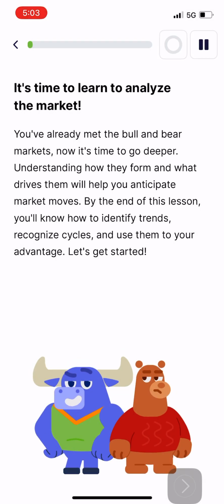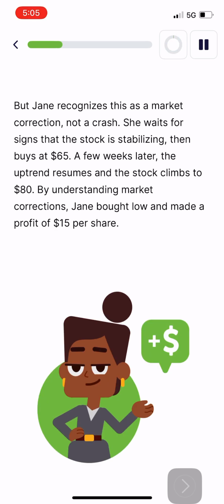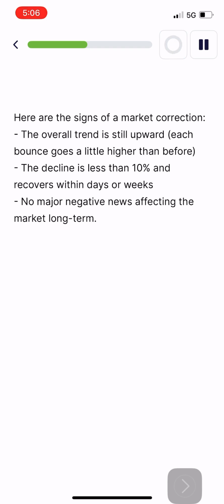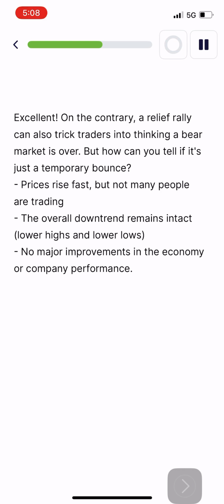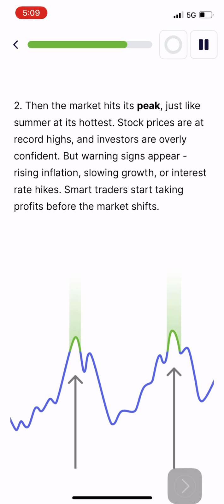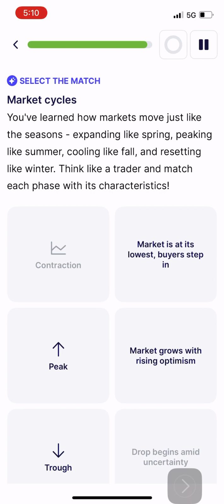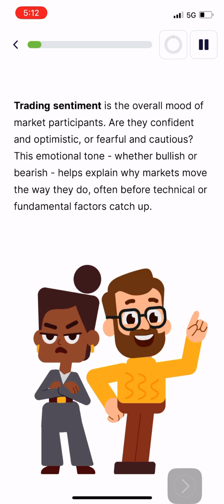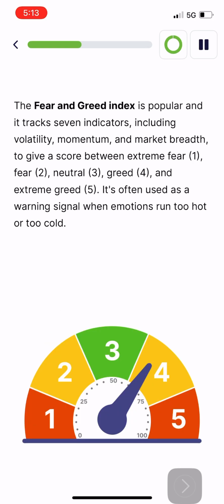Stock Trading Day 7 LT part 1